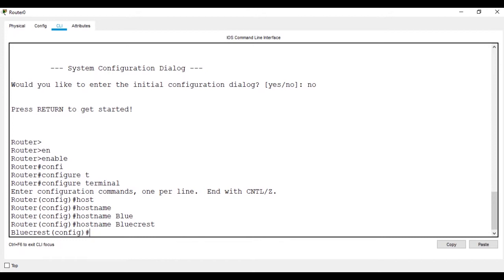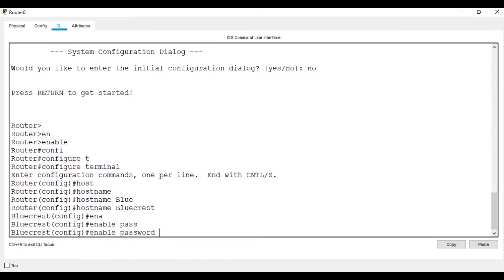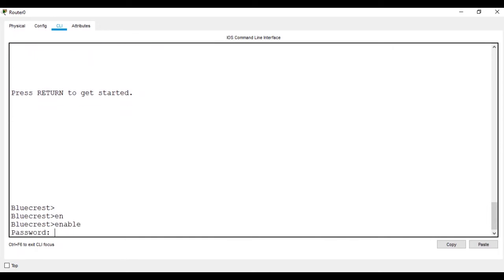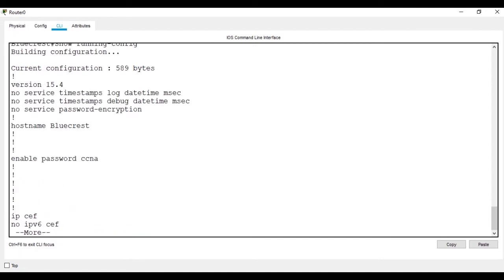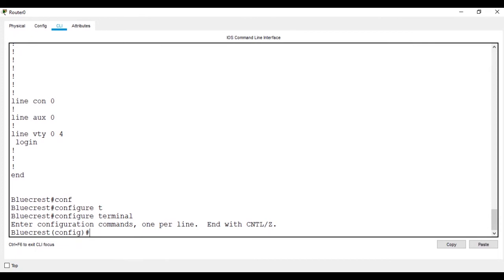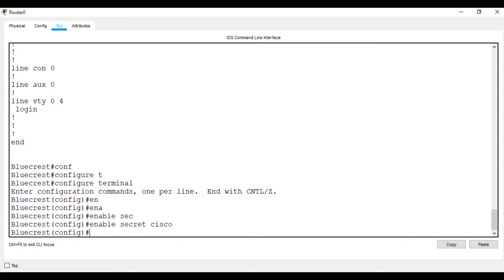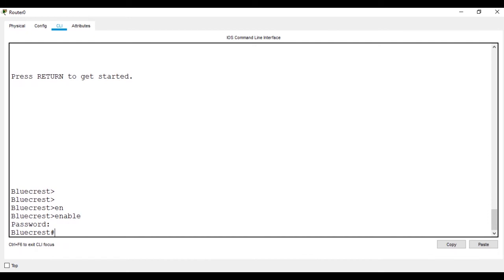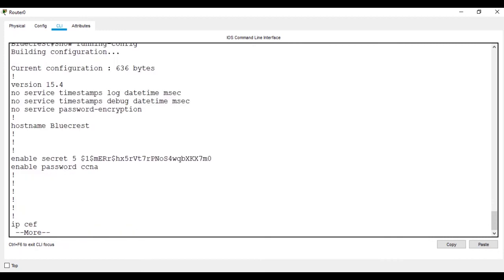Cisco Router Password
Learn Modern Concepts of IT for free through BCCBroadCast